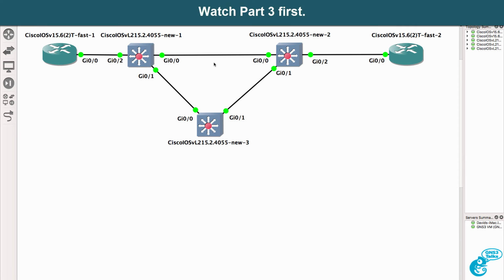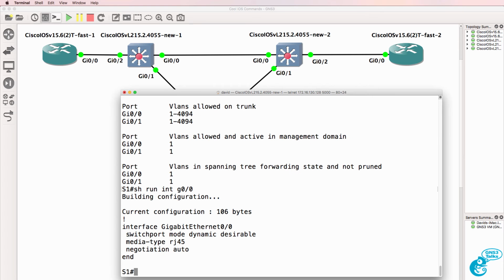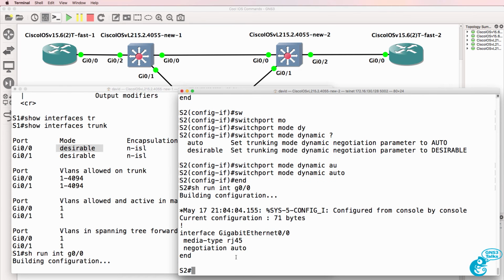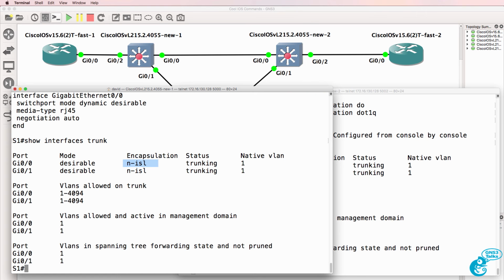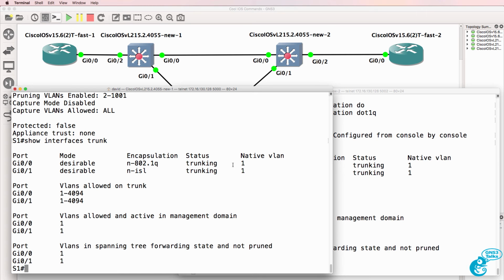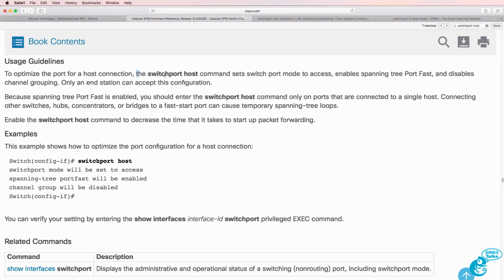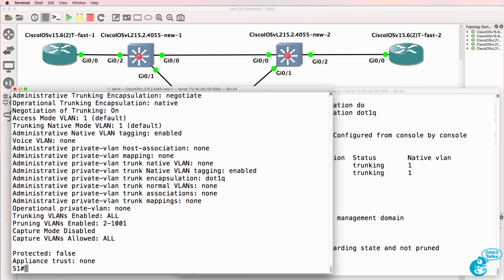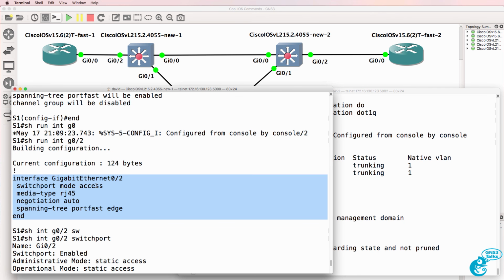GNS3 Talks: Cisco IOS time saving commands and tips (Part 4)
Save time when working with the CLI by using cool commands and tricks. This is one of multiple GNS3 time saving commands videos.